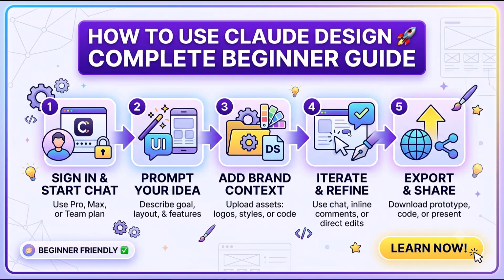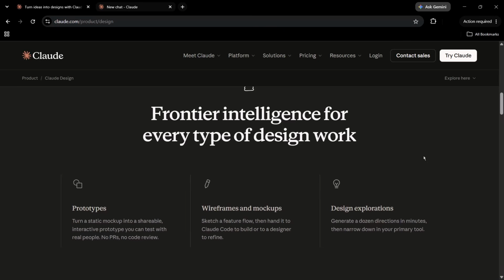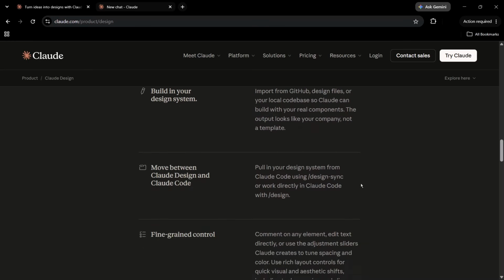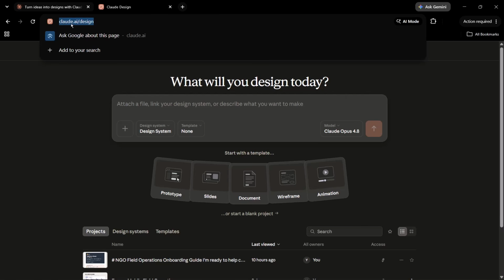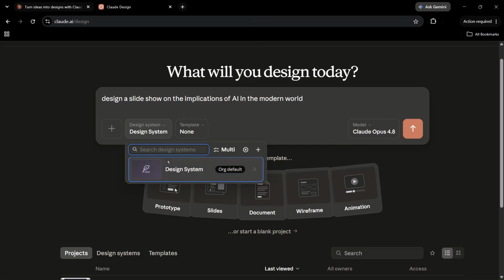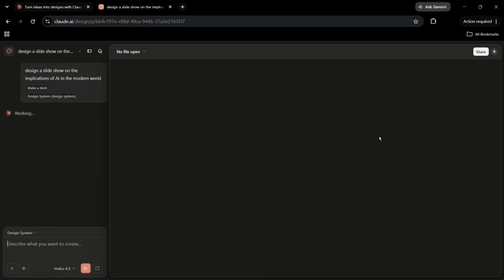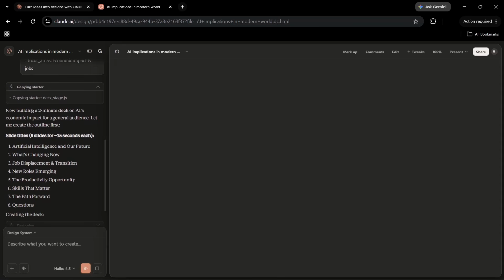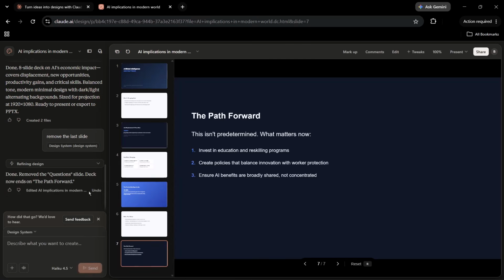How to Use Claude Design 🚀 Complete Beginner Guide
# How to Use Claude Design

In this step-by-step tutorial, you'll learn how to use **Claude Design** to create modern user interfaces, generate design ideas, and streamline your UI/UX workflow with the help of AI. Claude Design enables developers, designers, and product teams to quickly transform ideas into visually appealing interfaces using natural language prompts, making it easier to prototype, iterate, and build professional applications.

Whether you're a UI/UX designer, frontend developer, product manager, startup founder, or AI enthusiast, this guide will help you understand the core features of Claude Design and show you how to use it effectively for your projects.

In this video, we'll start with an introduction to Claude Design and explore its interface. You'll learn how to create a new project, write effective prompts, and generate your first AI-powered design. We'll demonstrate how to create landing pages, dashboards, mobile app interfaces, forms, and reusable UI components with just a few simple instructions.

Next, we'll show you how to refine AI-generated designs by modifying layouts, updating colors, adjusting typography, and improving spacing. You'll also learn how to iterate on your designs, experiment with different styles, and maintain consistency across your project using design systems and reusable components.

Additionally, you'll learn prompt-writing techniques that help generate more accurate and professional design results.

Topics covered in this tutorial:

* What is Claude Design?
* Getting started with Claude Design
* Understanding the interface
* Creating your first design
* Writing effective AI prompts
* Generating landing pages
* Designing dashboards and mobile apps
* Editing AI-generated layouts
* Customizing colors and typography
* Working with reusable UI components
* Improving design consistency
* Exporting and sharing designs
* Best practices for AI-assisted UI design

Claude Design makes it easier to move from an idea to a polished interface by combining AI-powered design generation with an intuitive workflow. Whether you're building websites, SaaS dashboards, mobile applications, or prototypes, it can help you design faster while maintaining a high-quality user experience.

By the end of this tutorial, you'll know how to create, edit, and optimize AI-generated designs using Claude Design, helping you speed up your design process and improve productivity.

If you found this tutorial helpful, don't forget to like the video, subscribe to the channel, and turn on notifications for more AI tools, UI/UX design, frontend development, and technology tutorials.